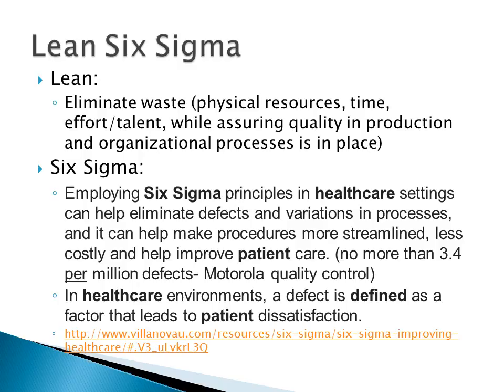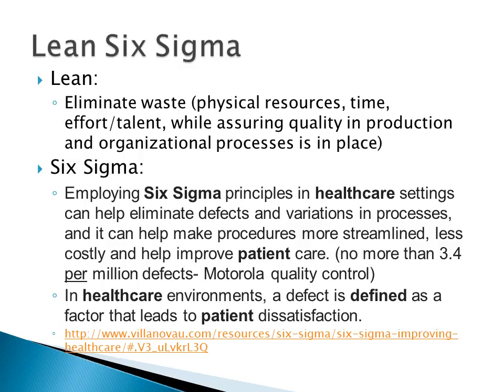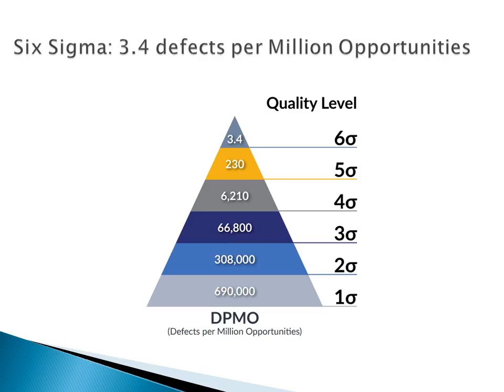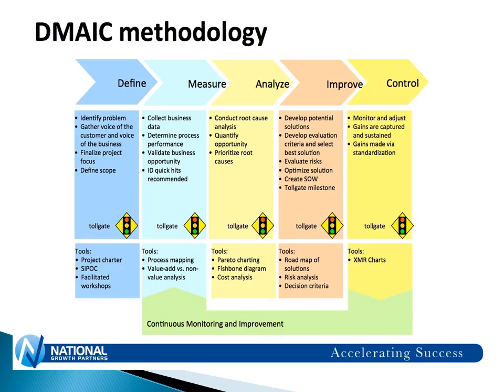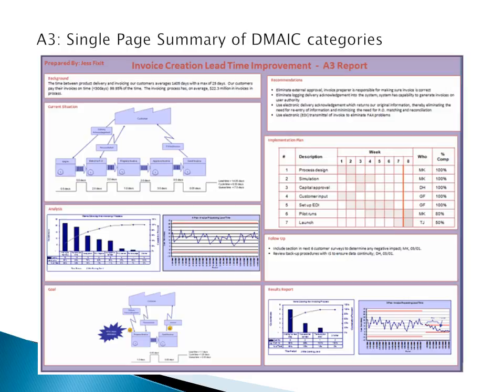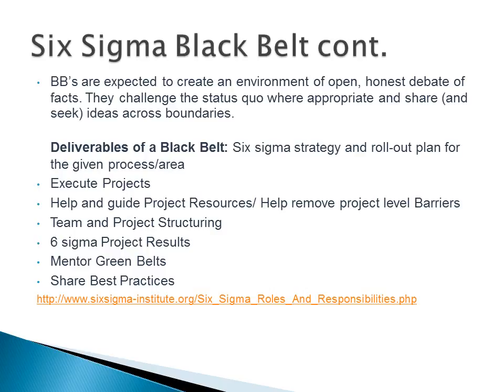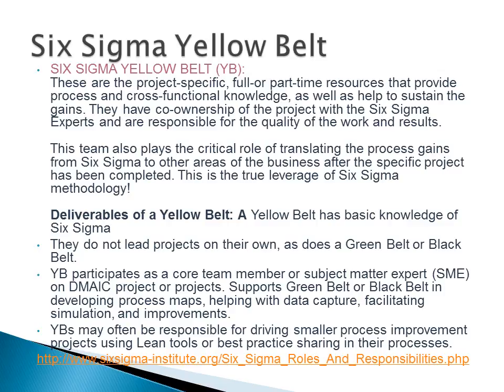MHA 575: Week 6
Week 6 recorded lecture for 575 MHA